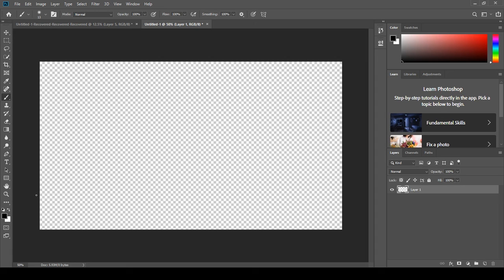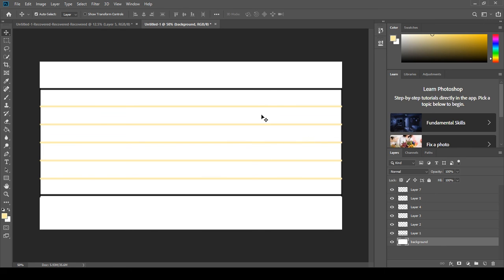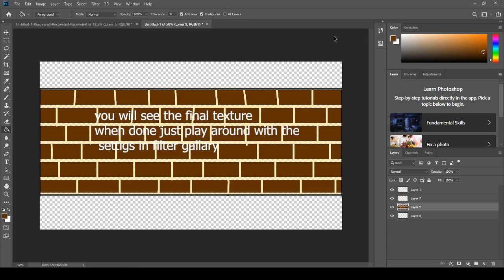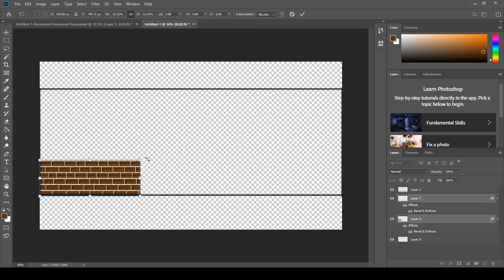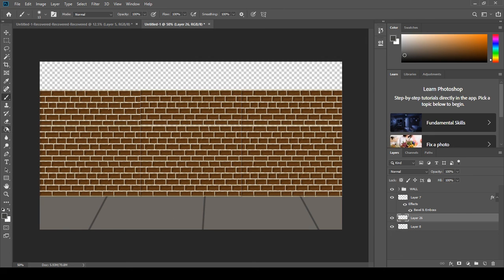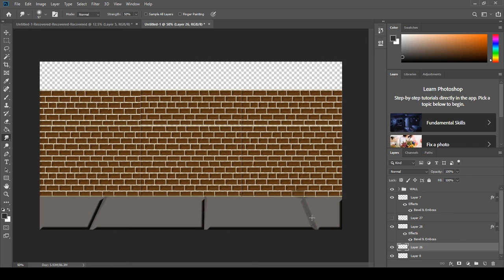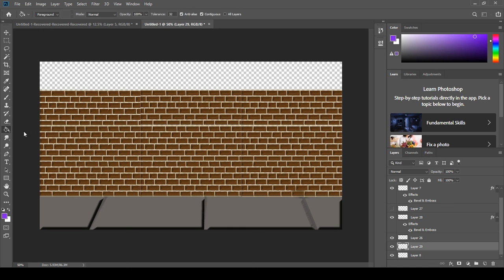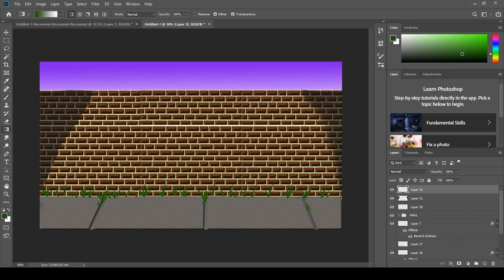background tutorial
This is how I created my background for a fight scene animation I am creating for my final project at college, I am sorry there was an issue where the recording didn't capture other windows.